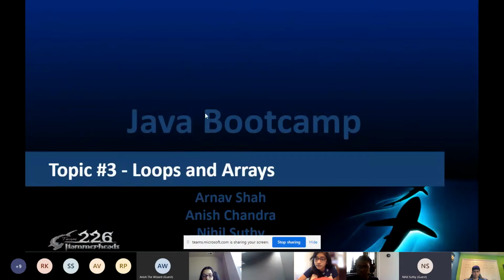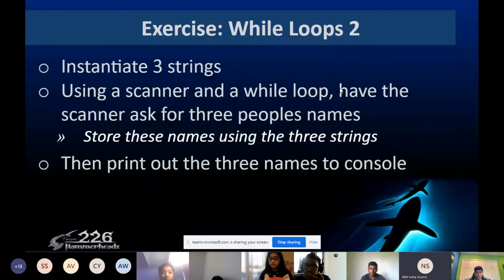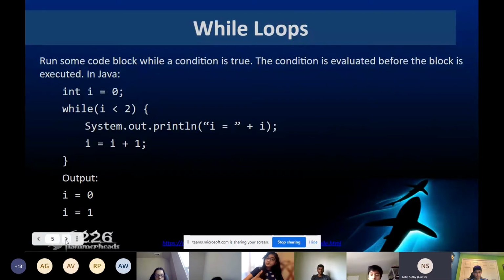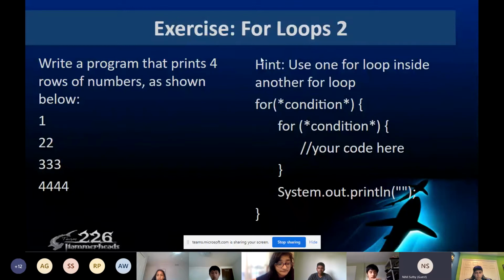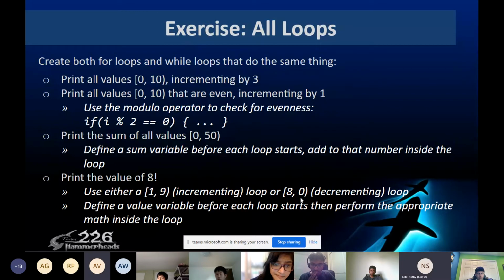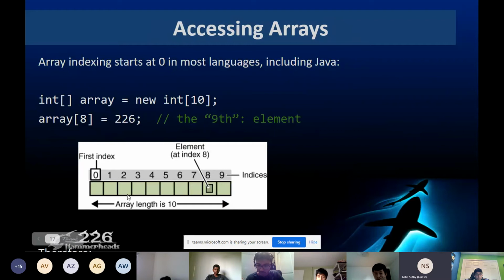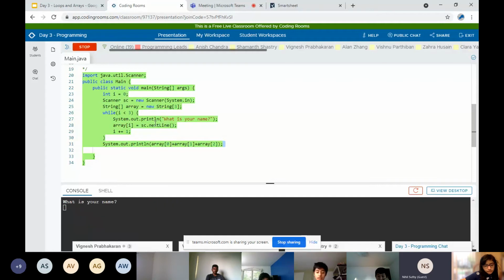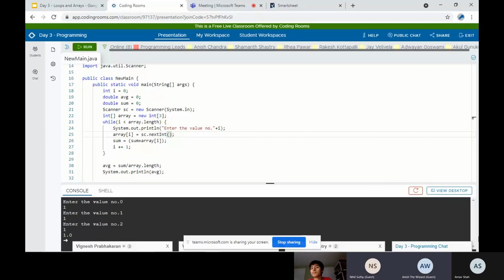226 Programming Boot Camp Day 3 - Loops and Arrays, 8/10/21